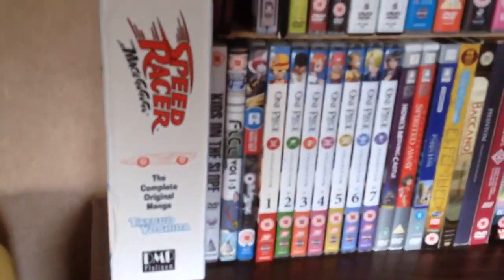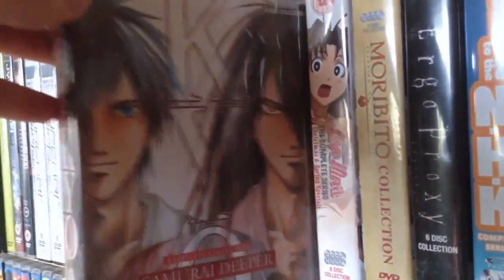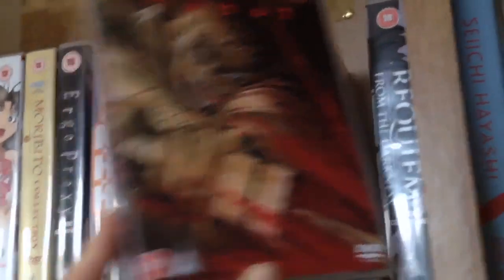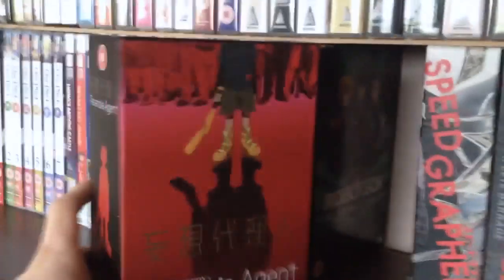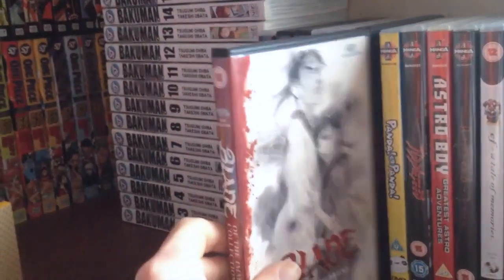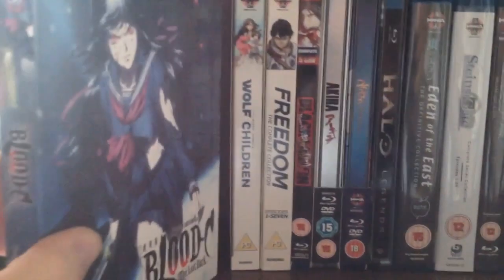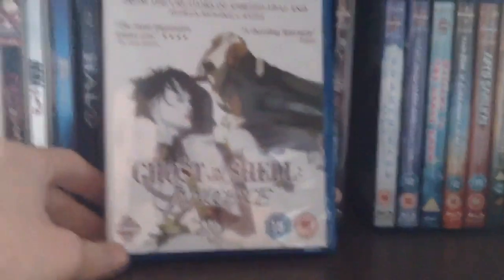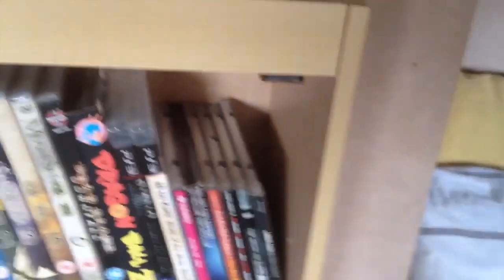Anime Collection Update 2014!